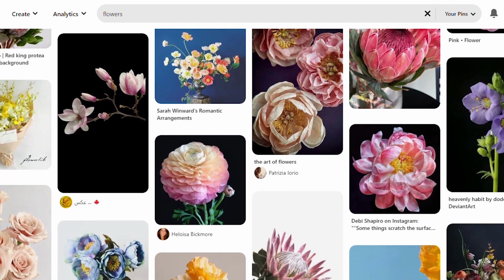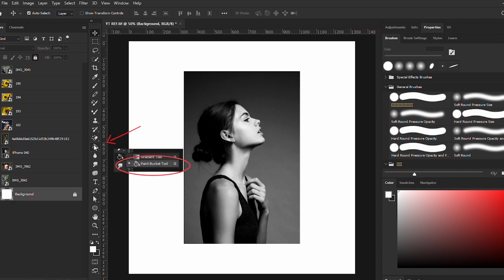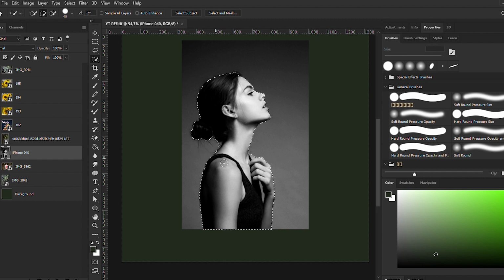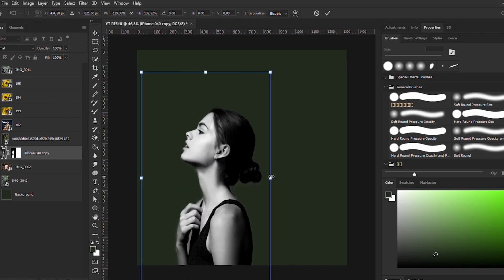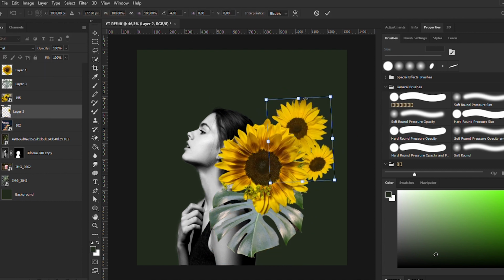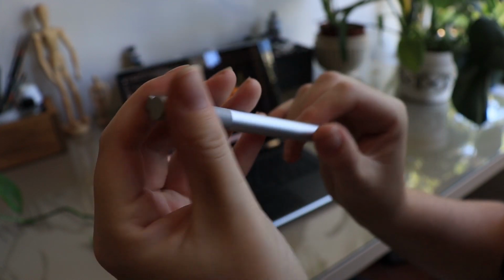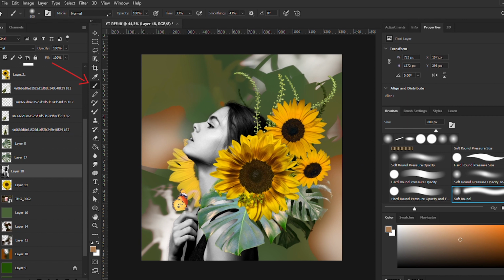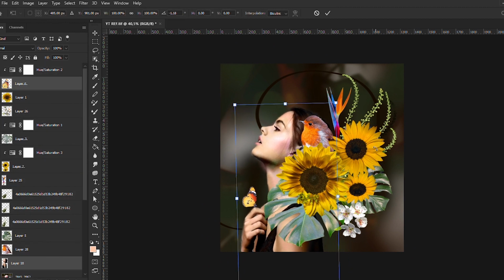How to put references together, designing my traditional art concept ideas digitally, tutorial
In today's video, I will share how I design the concepts for my oil paintings, how I merge references and the software and tools I use.

I hope you find this a little helpful and maybe even a little inspiring to get your creativity rolling.